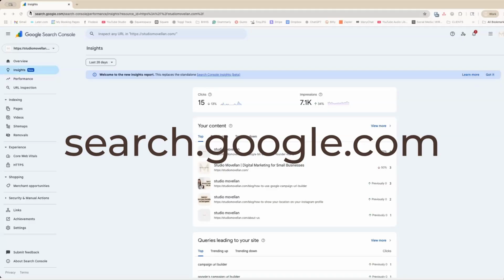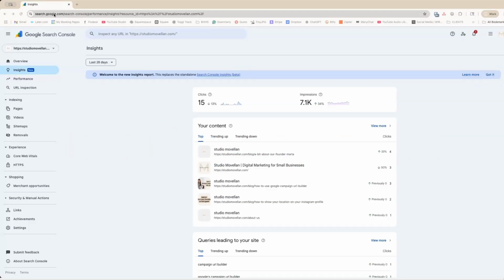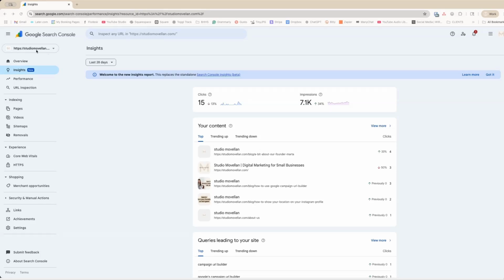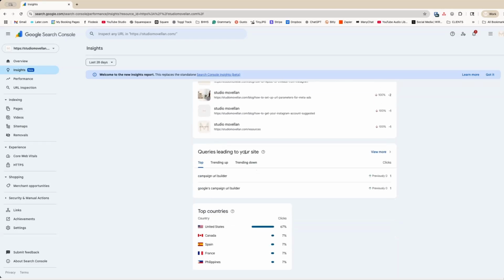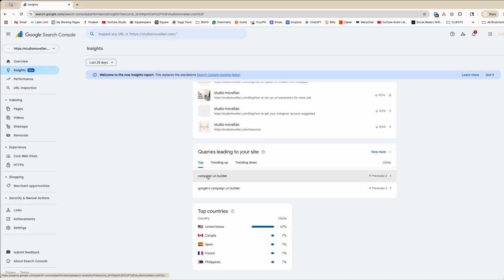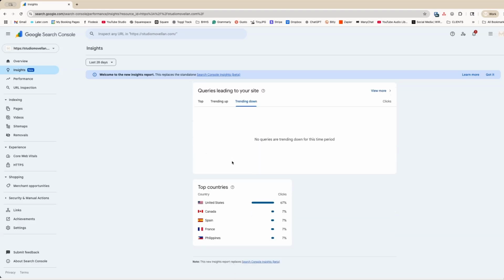howto use Insights on Google Search Console | studio movellan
Have you heard of the latest Google Search Console feature, Insights? It's a new, powerful, and easy-to-use tool that provides a clear snapshot of your top-performing content and how people are discovering you.